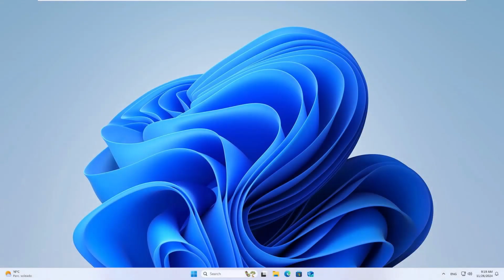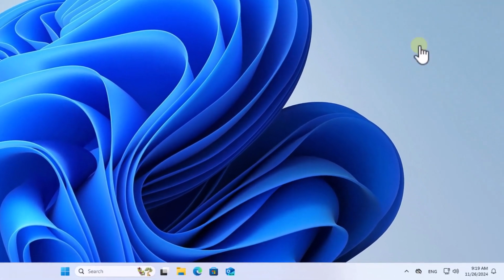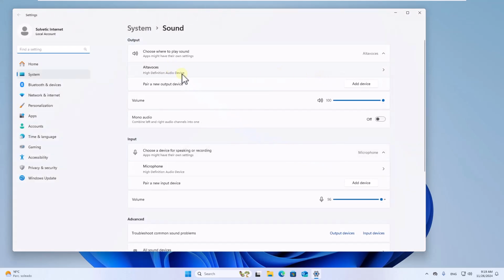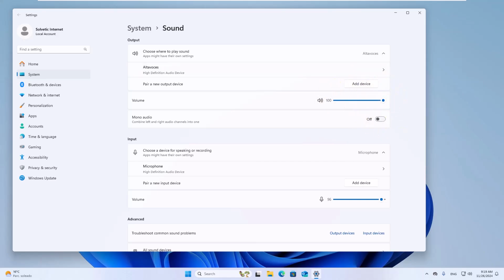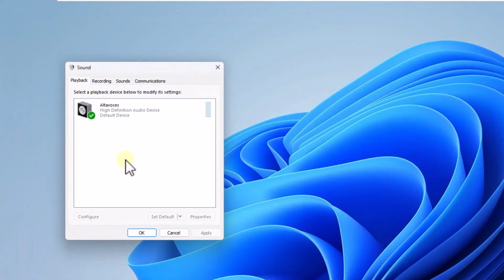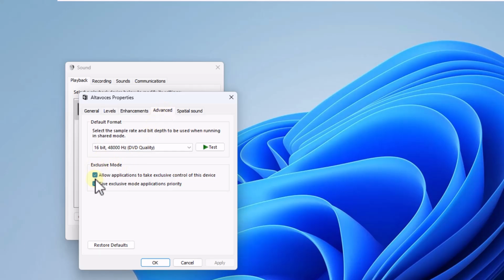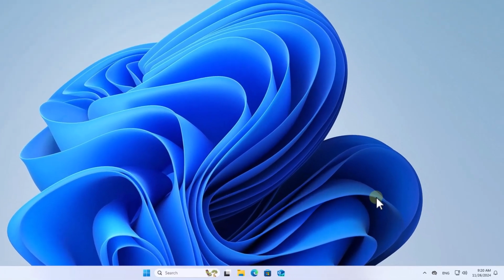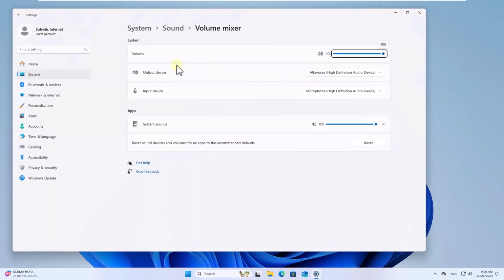Windows 11 DOESN'T RECOGNIZE HEADPHONES FIX ✅✅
Solvetic_eng video-tutorial ▶️ 𝗔𝗟𝗟 👉 Welcome to Solvetic’s channel! In today’s video, we’ll help you fix the issue where Windows 11 doesn’t recognize your headphones. This problem can be caused by incorrect audio settings, outdated drivers, or physical issues with the headphones or port. We’ll guide you step by step to identify the cause and apply effective solutions to get your headphones working properly. If you find this tutorial helpful, leave us a comment with your questions or suggestions, and don’t forget to give us a like—your support helps Solvetic continue creating practical and valuable content. Let’s get started!